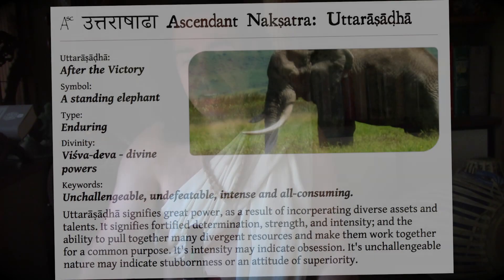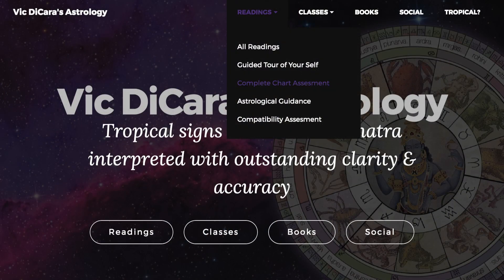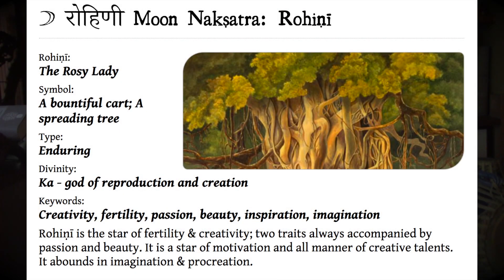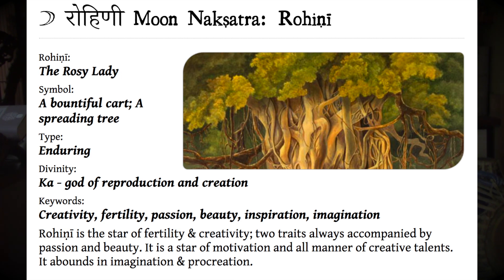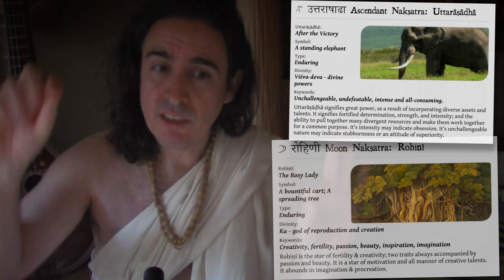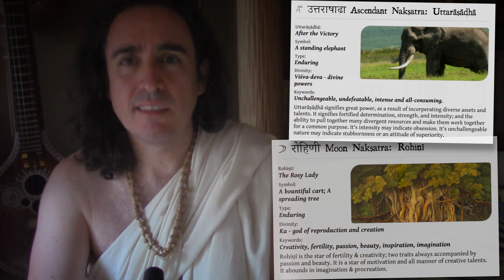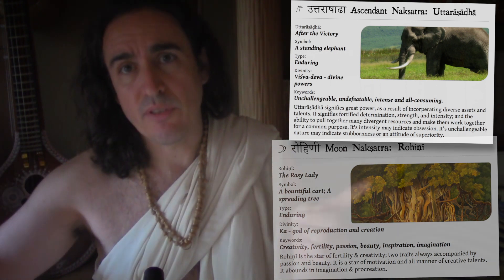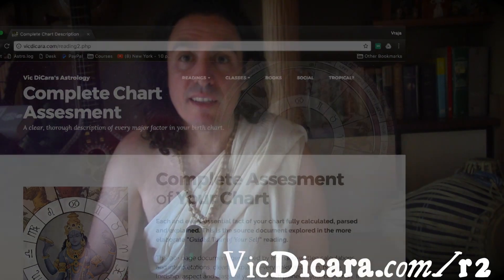Ascendant ~ Moon Nakshatra Resonance (How-to Read Charts, pt 2)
Here I explain the principle of RESONANCE, and how to apply it at the highest contextual level, on the nakshatras of the Ascendant and Moon.